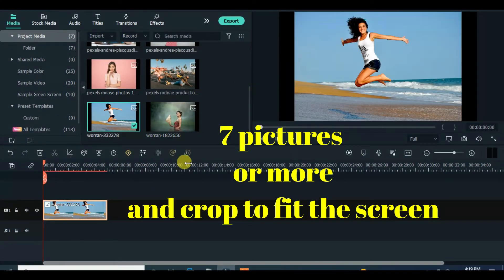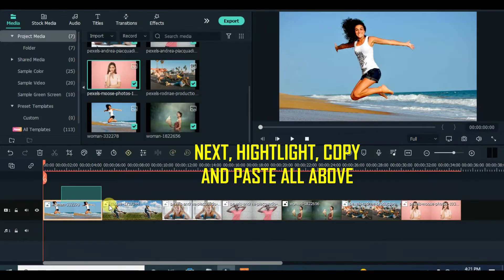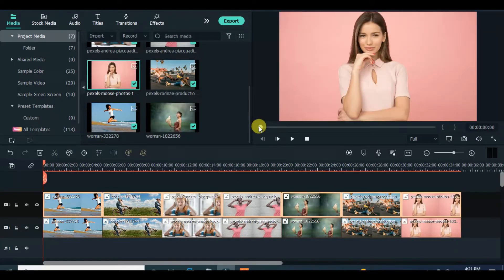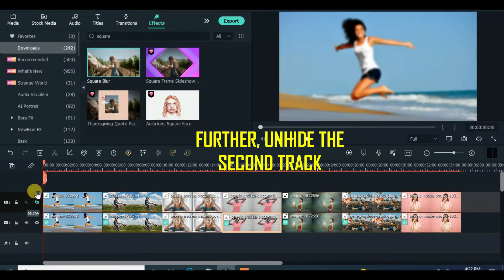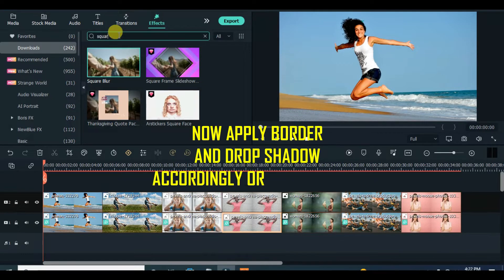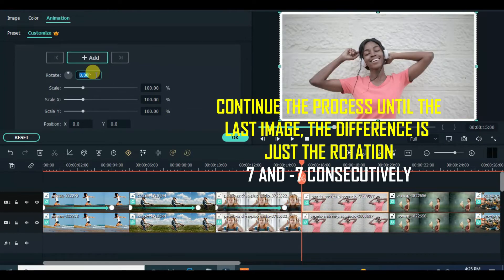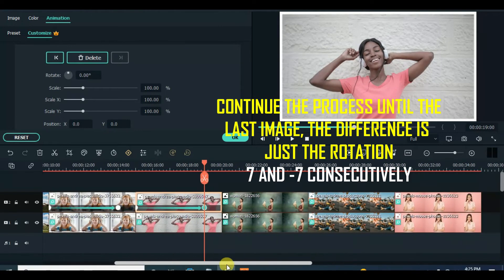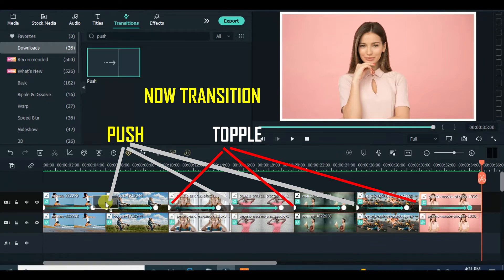Slideshow - Filmora tutorial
Hi Friends,